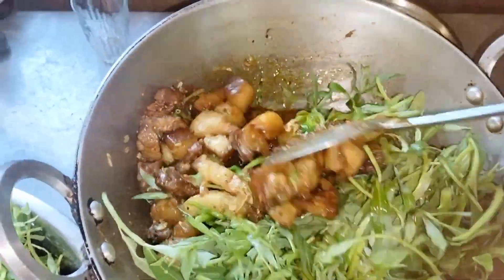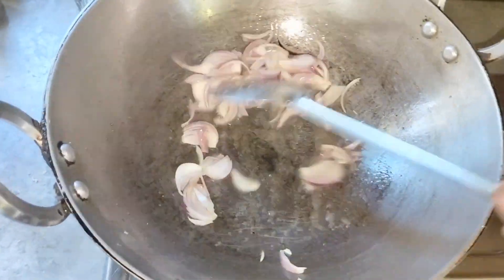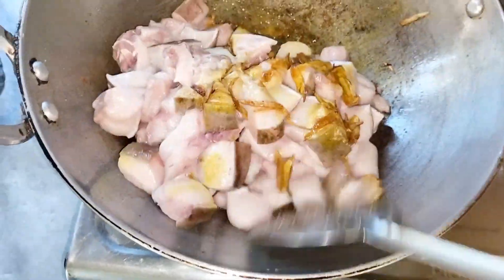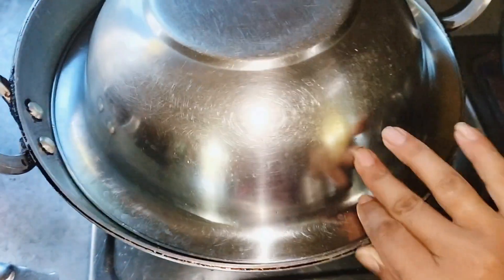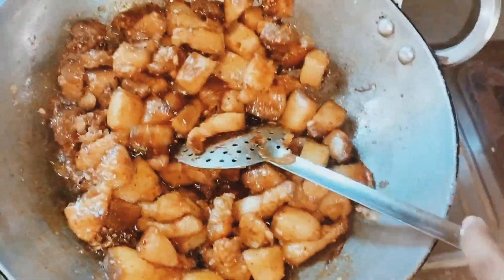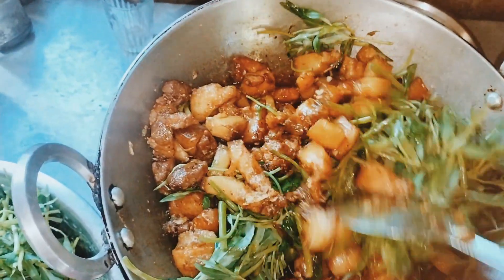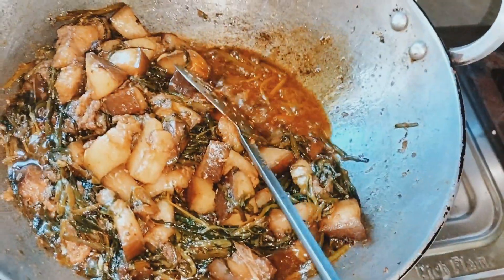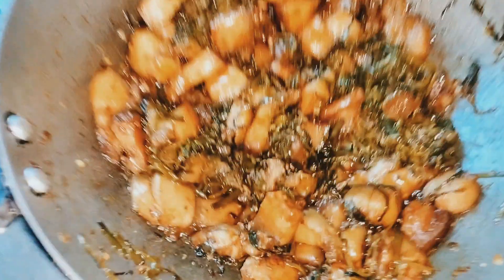Oma bedordw sibung mwigong Jajenby farst